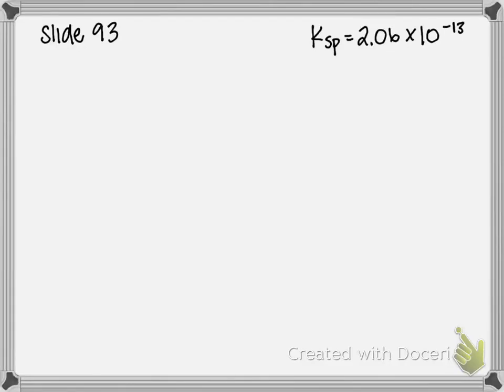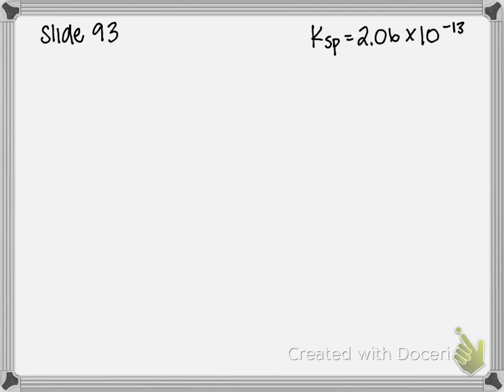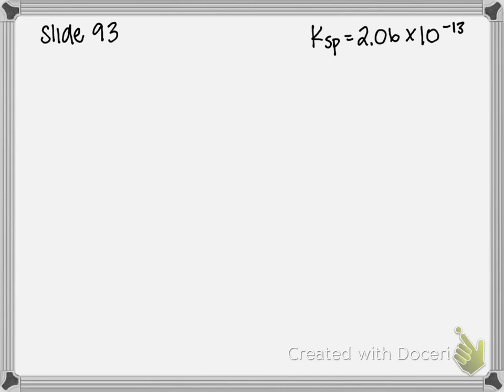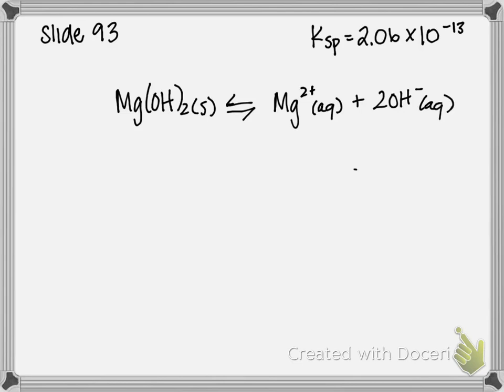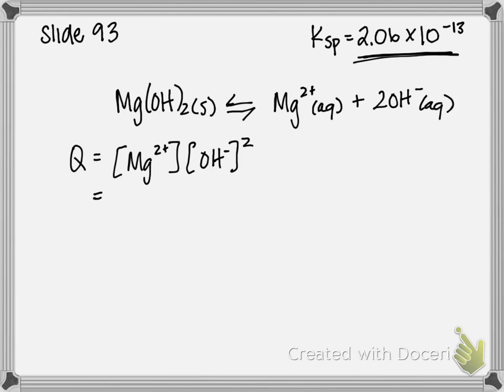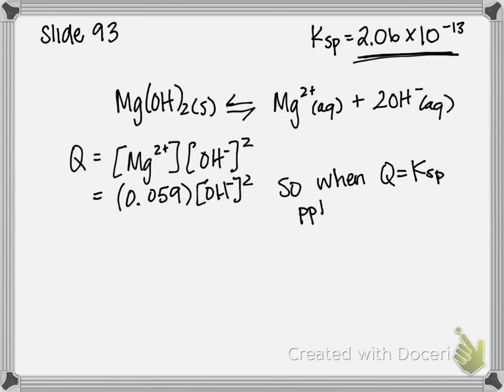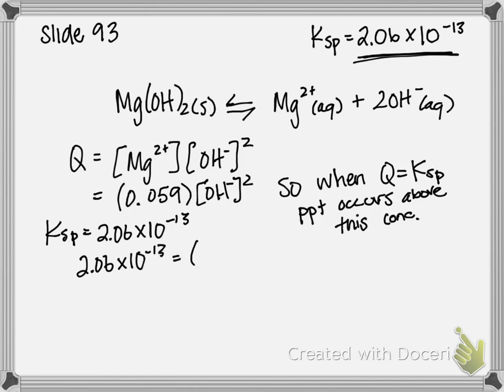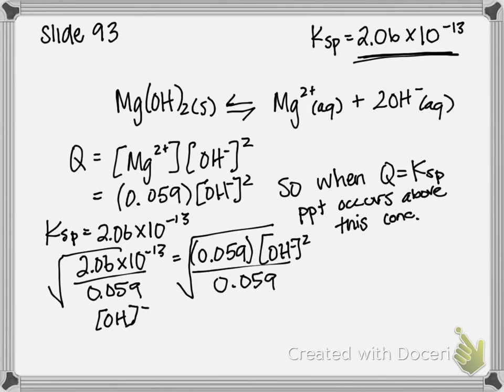Finding the Minimum Required Reagent Concentration for Selective Precipitation Example Calculation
The magnesium and calcium ions present in seawater ([Mg2+] = 0.059 M and [Ca2+] = 0.011 M) can be separated by selective precipitation with KOH. What minimum [OH–] triggers the precipitation of the Mg2+ ion?